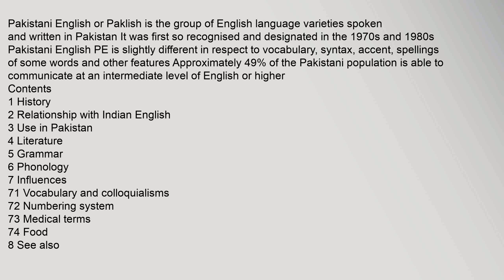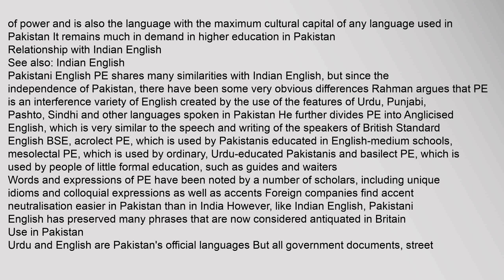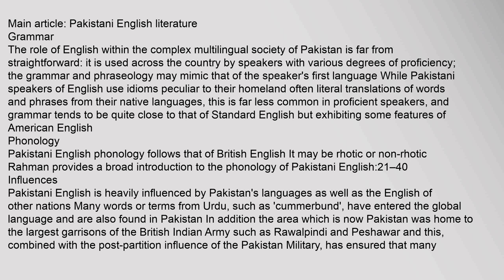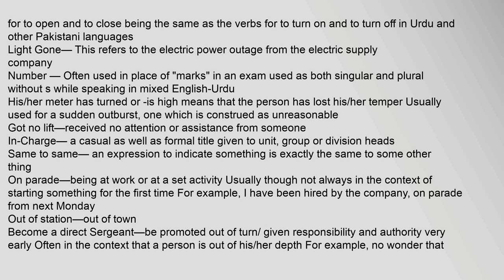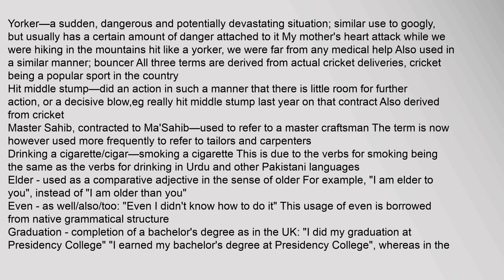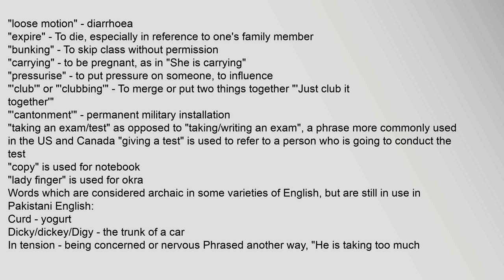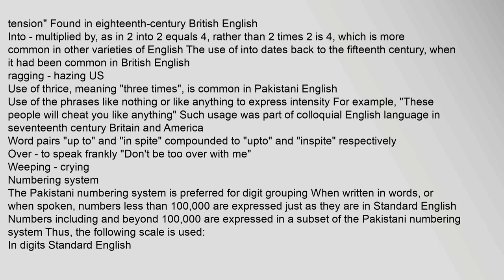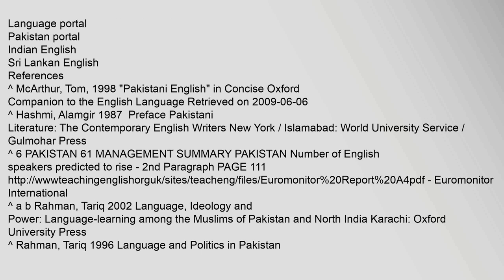Pakistani English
Pakistani English or Paklish is the group of English language varieties spoken and written in Pakistan1 It was first so recognised and designated in the 1970s and 1980s2 Pakistani English PE is slightly different in respect to vocabulary, syntax, accent, spellings of some words and other features Approximately 49% of the Pakistani population is able to communicate at an intermediate level of English or higher3
Contents
1 History
2 Relationship with Indian English
3 Use in Pakistan
4 Literature
5 Grammar
6 Phonology
7 Influences
71 Vocabulary and colloquialisms
72 Numbering system
73 Medical terms
74 Food
8 See also
9 References
10 Further reading
11 External links
History
Although British rule in India lasted for almost two hundred years, the areas which lie in what is now Pakistan were amongst the last to be annexed: Sindh in 1843, Punjab which initially included the North-West Frontier Province in 1849, and parts of Baluchistan, including Quetta and the outer regions in 1879, while the rest of the Baluchistan region became a princely state within the British Indianpakistani english newspapers, pakistani english literature, pakistani english writers, pakistani english novels published in 2016, pakistani english poets, pakistani english songs Pakistani English